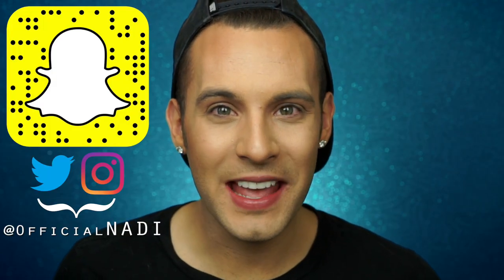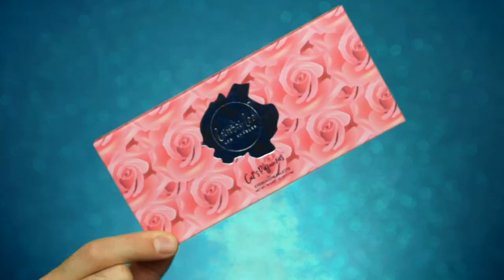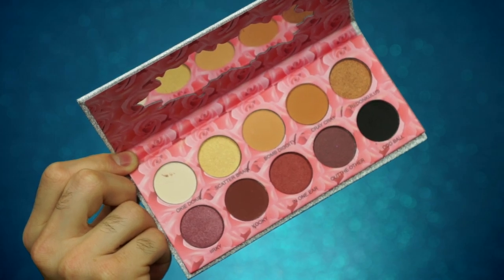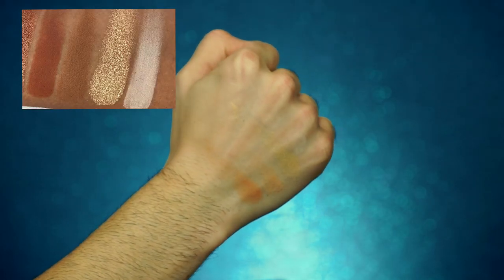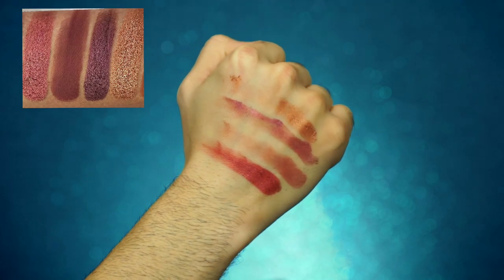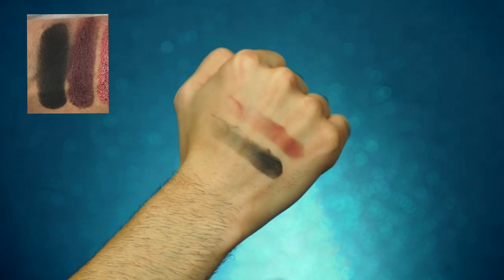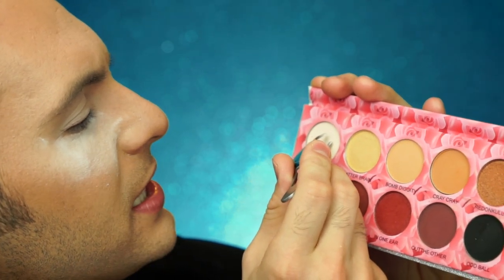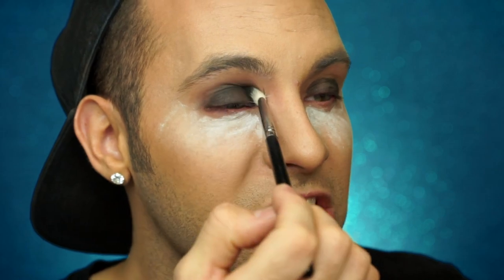FAKE LAURA LEE Cat's Pajamas Palette | Swatch + Look | PopLuxe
Thumbs up for trying! :) Swatchy Time: 2:14 *AND AGAIN I'M SORRY FOR ALL THE ADS, YOUTUBE STILL HAS NOT FIXED ITS DEMONETIZATION*

We are back with another FAKE ASS! Today's episode is the FAKE ASS to the fabulous Laura Lee Los Angeles Palette, Cat's Pajamas.

At first I could have sworn this was a factory reject--it looked stunning and the box was simply divine. The palette was a good weight and it didn't have that empty feeling that a lot of fakes have.

However, when looking closer at these colors and the writing, it is obvious that this isn't a reject, but a fake.

Not only was the quality not there, but this actually burned my eyes!

Do I call bull? Yes. BAD.

xoxo - NADI

About PopLuxe